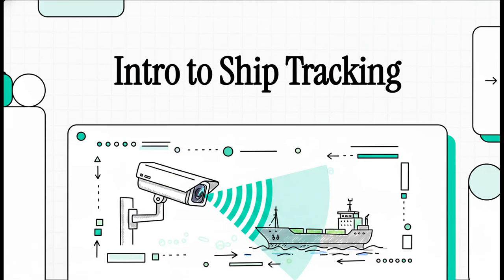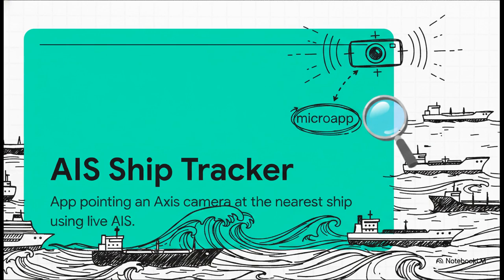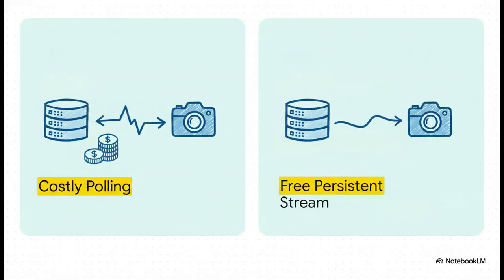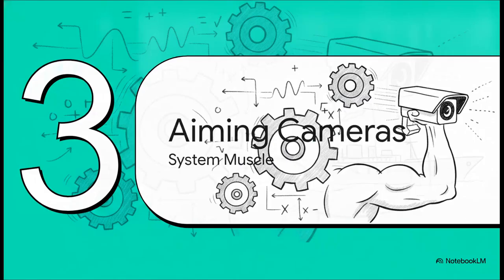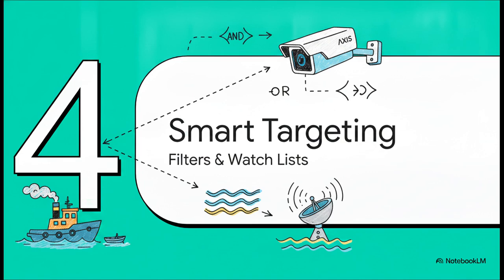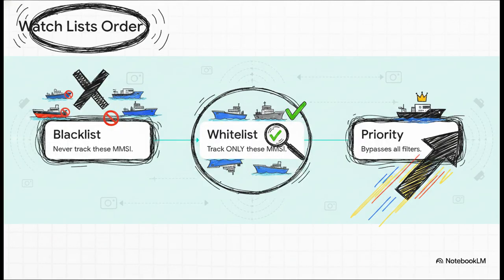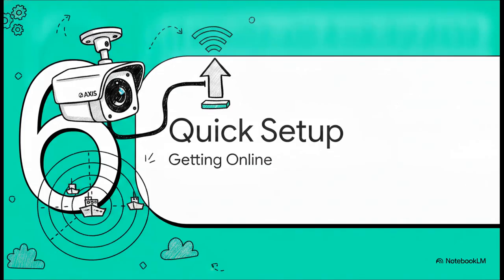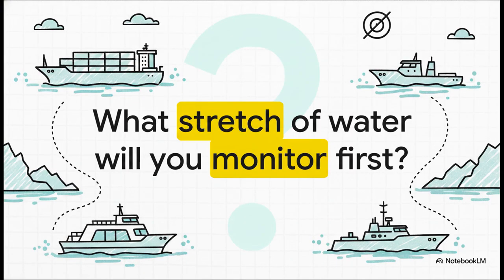Intro to Ship Tracking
AIS Ship Tracker
A CamScripter microapp that points an Axis PTZ camera (or CamSwitcher views) at the nearest ship using the free **aisstream.io** live AIS feed. Ported from the ADS‑B Tracker — the movement engine, overlay output, map and settings UI are reused; only the data layer and target vocabulary are maritime.

highlights

Bearing and distance to each vessel are computed locally from lat/lon. Auto‑reconnect on drop.
- Three aiming modes— continuous PTZ tracking (pan/tilt/zoom, zoom scales with distance), PTZ presets (up to 8), and CamSwitcher views (up to 5), with 360°/180° coverage, hysteresis, dwell and switch‑margin smoothing.
- Closest‑vessel targeting with optional filters: distance dead‑zone, ignore anchored/moored, minimum speed over ground, minimum vessel length.
- Watch lists by MMSI — whitelist (track only these), priority (always win when in the zone, regardless of distance; bypass filters; immediate switch), blacklist (never track). Precedence: blacklist → whitelist → priority.
- CamOverlay output — InfoTicker one‑liner and Custom Graphics field mapping with maritime variables (name, MMSI, call sign, ship type, SOG, COG, nav status, destination, bearing, distance, …).
- Live map — Leaflet/OSM preview with ship markers oriented to course over ground, colour‑coded (red = followed / not‑under‑command / aground, green = priority, gold = military, cyan = normal), manual click‑to‑lock, and a focus‑map mode.
- Camera location quick‑select — CamStreamer offices, Axis Experience Centers, and the world's busiest container ports & chokepoints (Shanghai, Singapore, Rotterdam, LA/Long Beach, Suez & Panama canal approaches, Strait of Gibraltar, …).
- Light theme by default with a dark‑mode toggle.

Requirements

- CamScripter 1.5.3+ on an Axis camera.
- PTZ camera (PTZ modes) or CamSwitcher (view mode); CamOverlay optional.